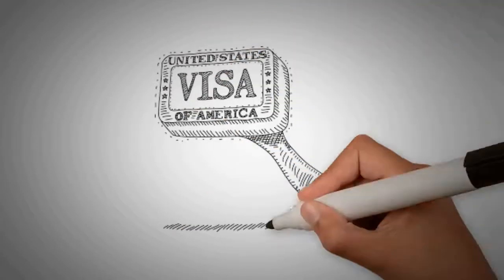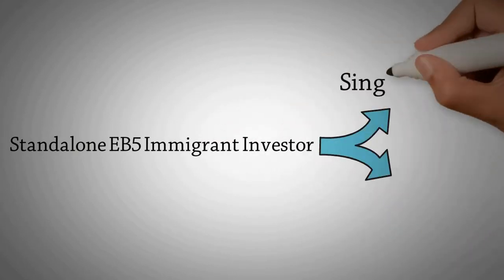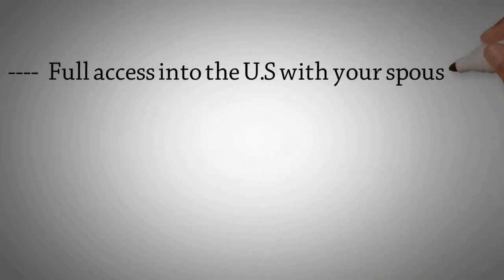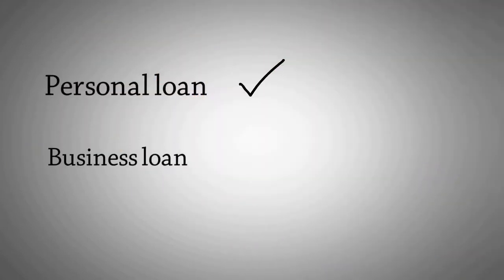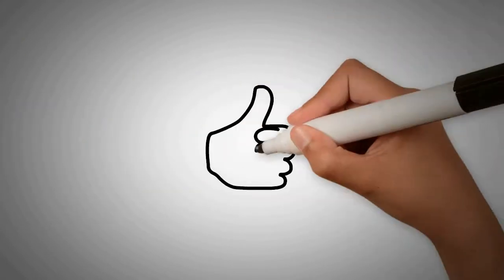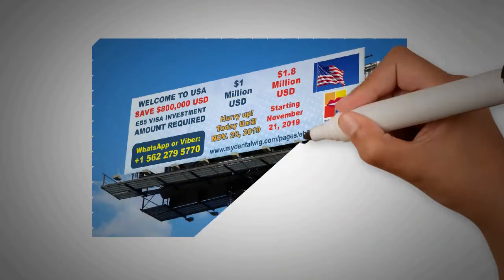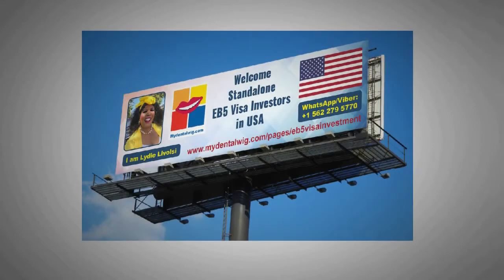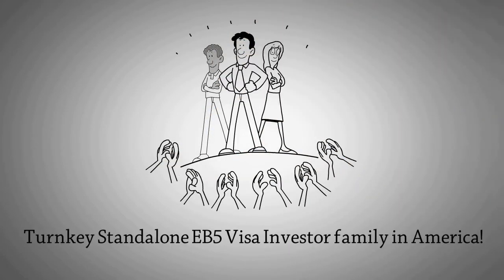If You Really Want To Get The USA Visa, Watch This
to buy your Turnkey USA visa that will lead to USA green card, for you, your spouse and all your children under 21 years.
This video is about explaining the best way to obtain the USA visa if you have $1 Million dollars USD